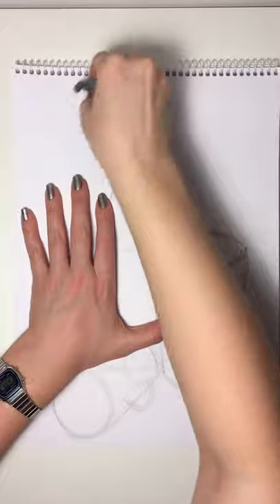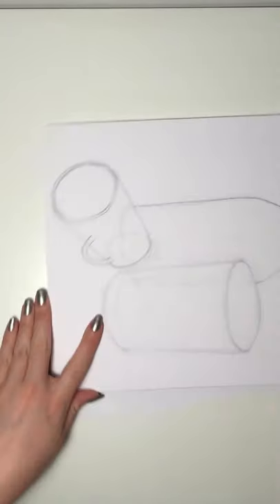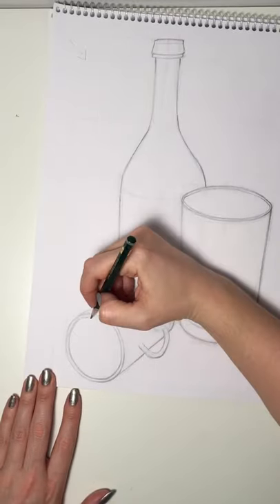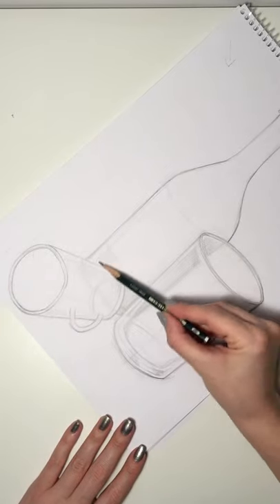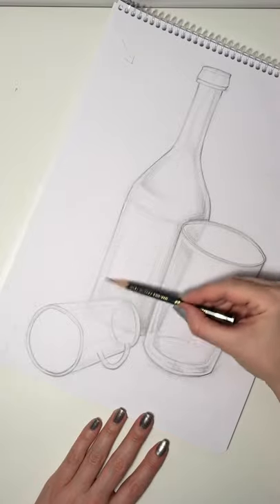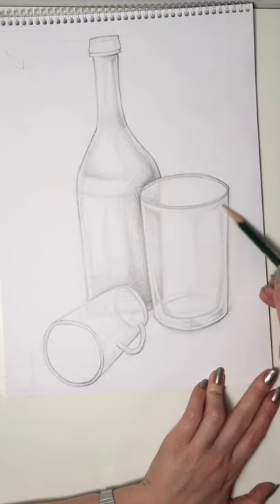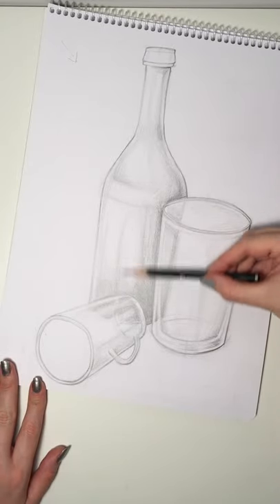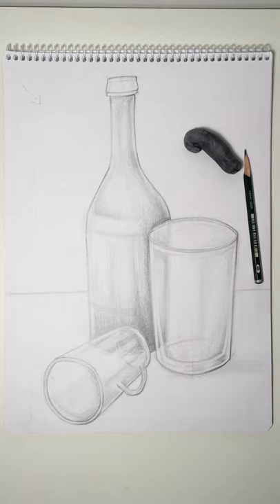7th-8th Grade Art Lesson: Shading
7th-8th Grade Art Lesson: Shading ( Week 9 at home )